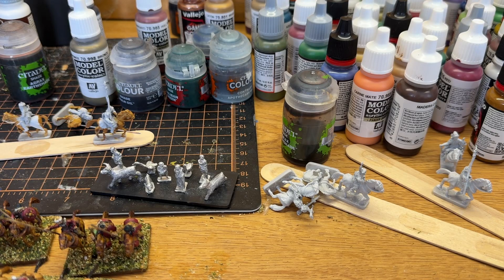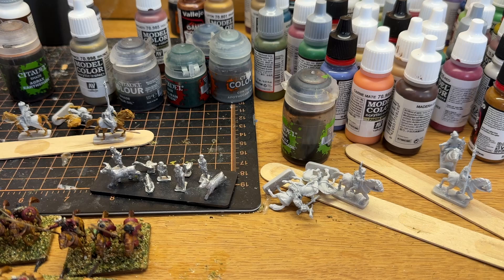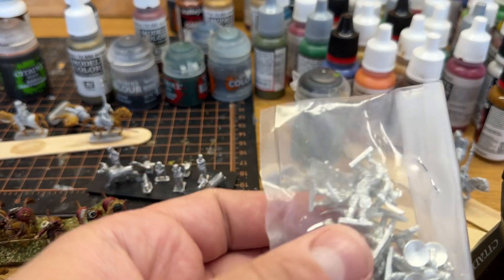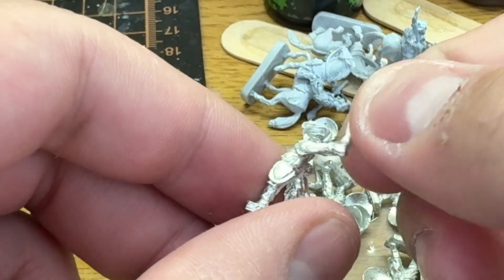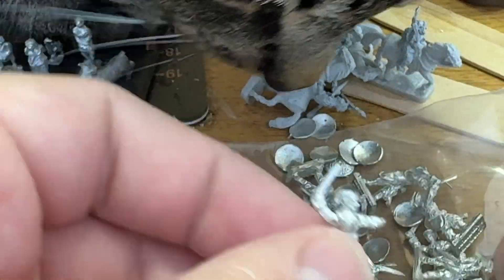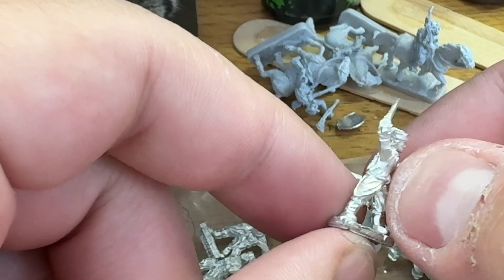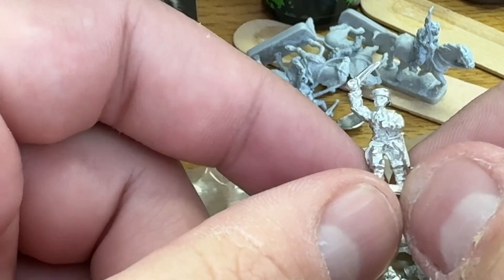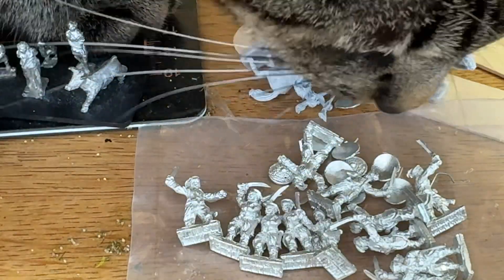Surprise Khurasan Package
I used my Bluetooth headphones for this so the audio is a little different